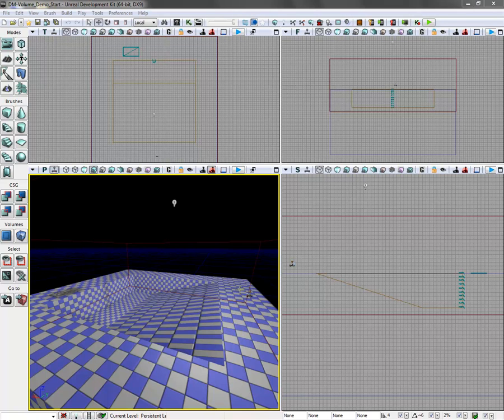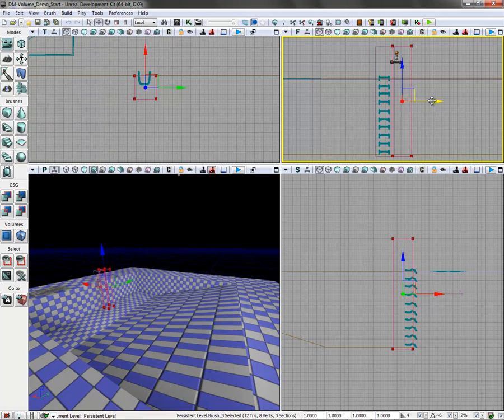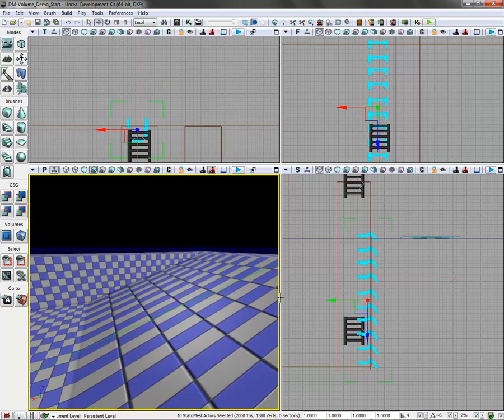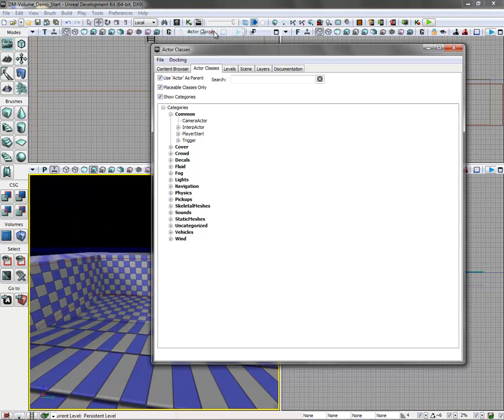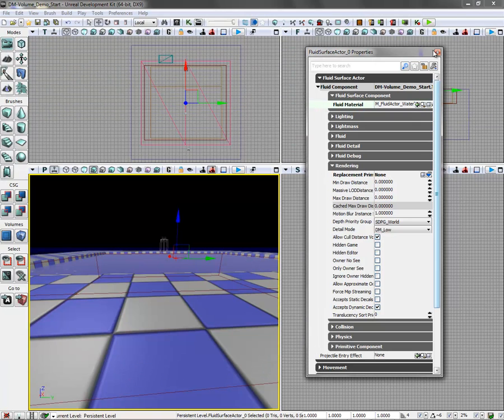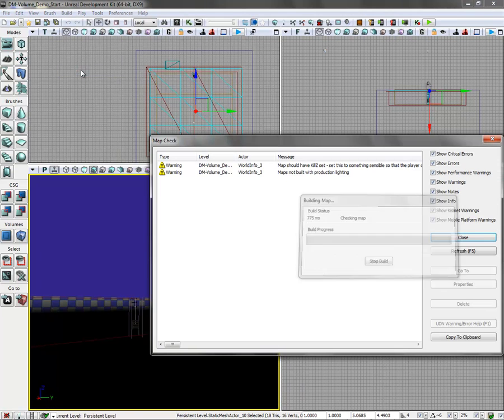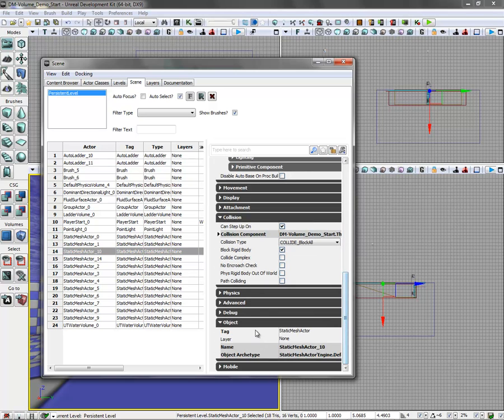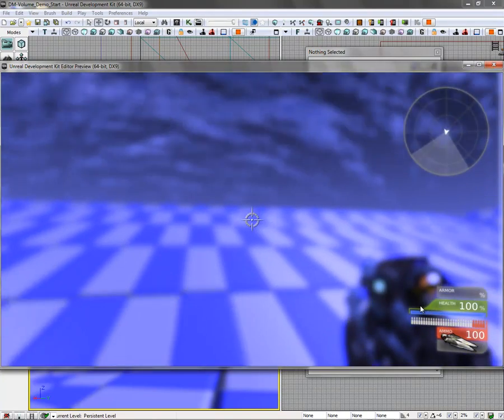UDK 4 - Volumes Part A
Using Volumes in UDK